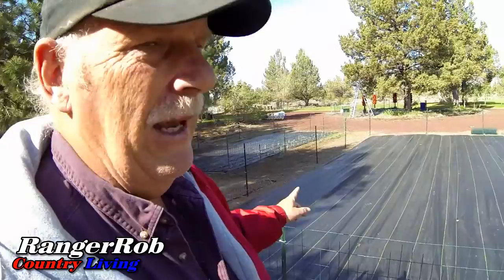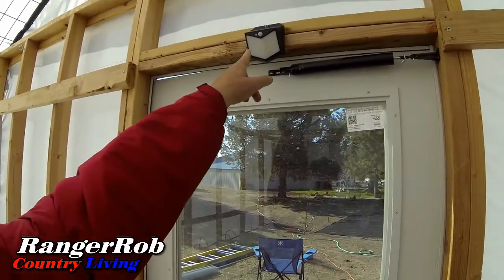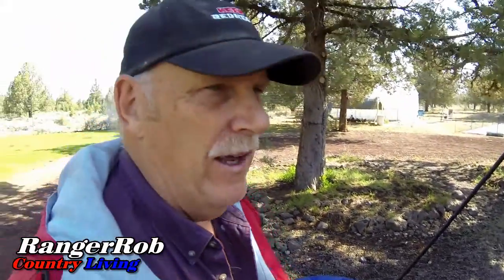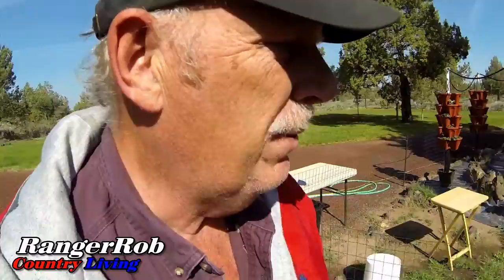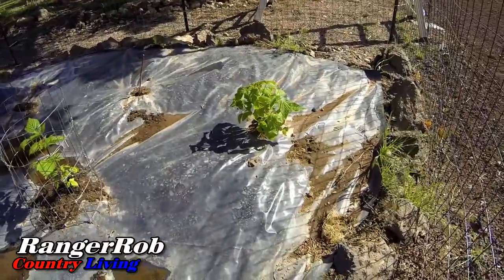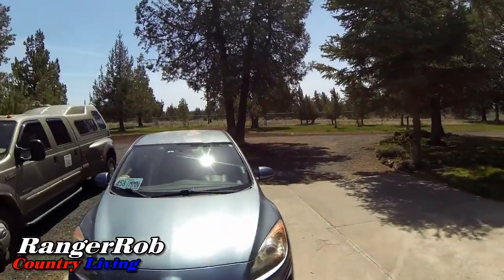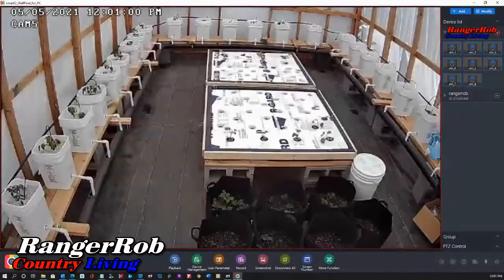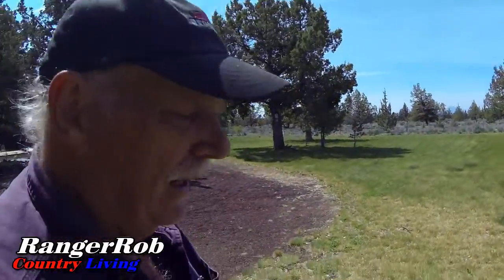Killing Noxious Weeds, Adding Security Cameras & Discussing Raising Meat Birds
Today Rob talks about "Killing Noxious Weeds, Adding Security Cameras & Discussing Raising Meat Birds".
Lots of Gardening, Hydroponics, Grow Towers, Chickens, and animal pet projects, while working our Central Oregon, 5 acres Homestead, into a special place to live.

Favorite Products:

Keep On Rednecking Ball Cap:

Rangerrob Country Living Cap:

Mr Stacky Grow Towers:

Brinno Time Lapse Camera:

Go Pro Action Camera:

Canon G40 Camera:

RangerRob Pet Poopy Bags:
Rangerrob Poopy Bags On Rolls & Fabric Dispenser:

Rangerrob Poopy Bags, Rolls Only Refills:

RangerRob Original Sheets: